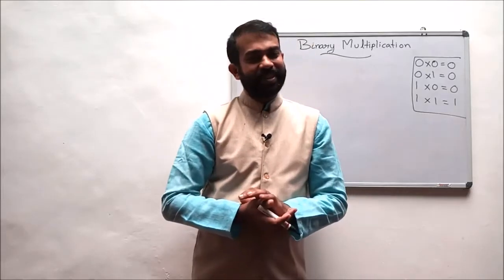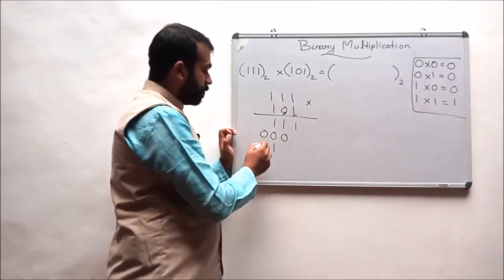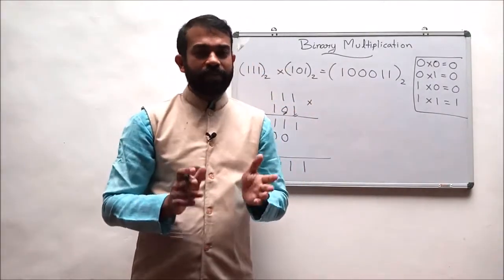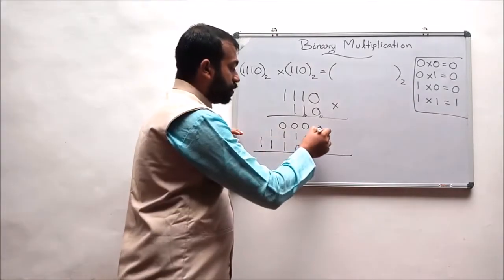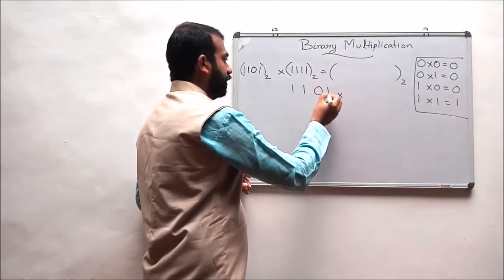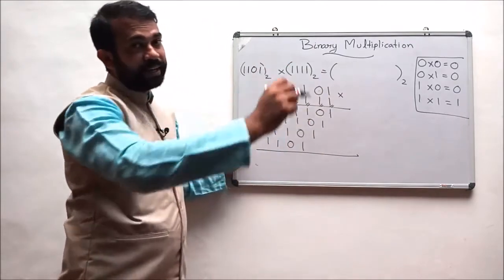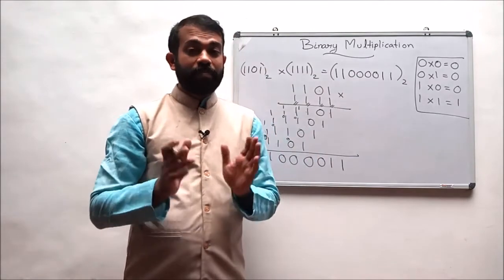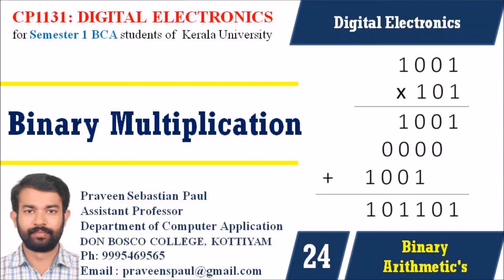DIGITAL ELECTRONICS – LECTURE 24 – BINARY MULTIPLICATION - BCA SEM1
Binary multiplication is just about as easy as binary addition. Again it is the same process as we would do with decimal multiplication by hand. Again it is easier as binary only has 0 and 1.
We line the two numbers up (similar to addition). Then we multiply the entire top number by each individual digit of the bottom number. As we move across each digit we pad out the result with 0's to line it up. Finally we add all the results together. There are four rules in binary multiplication, they are:
0 * 0 = 0
1 * 0 = 0
1 * 1 = 1